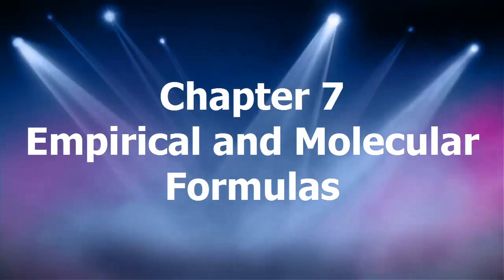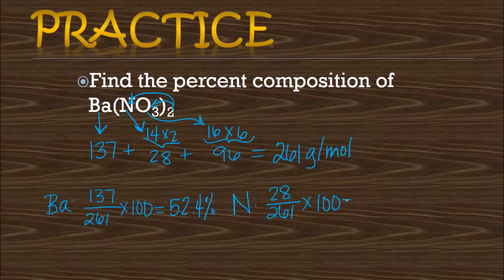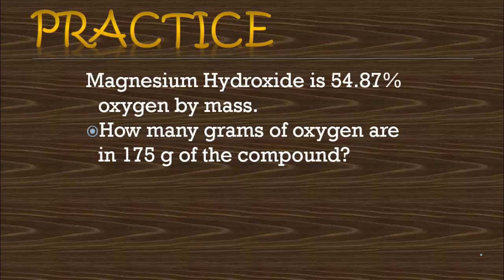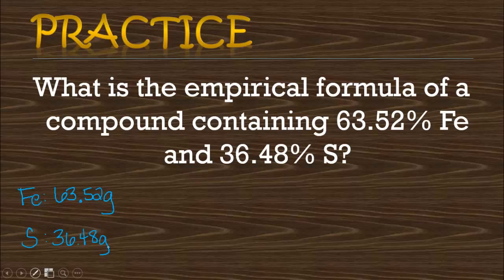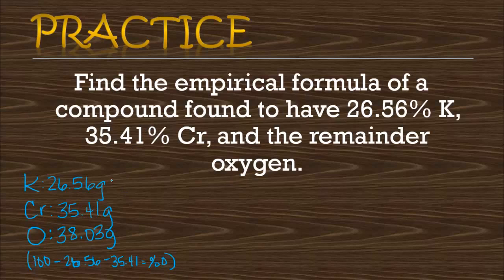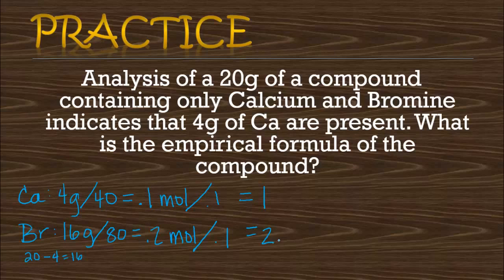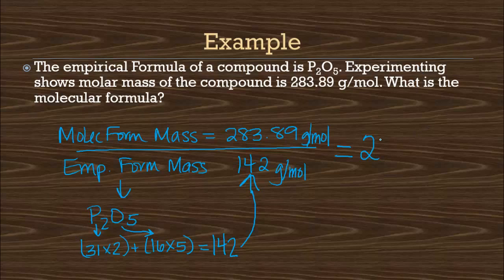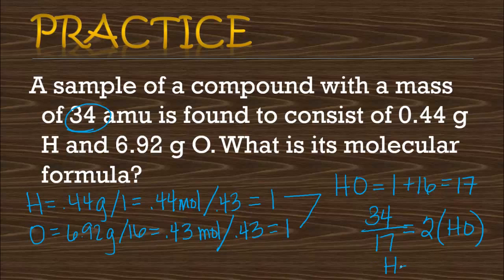Unit 3 Topic 2